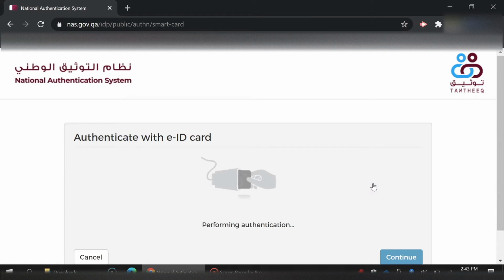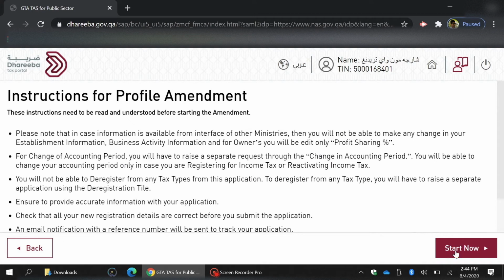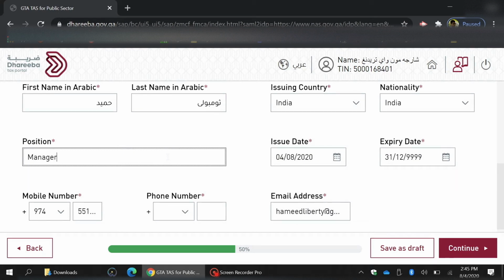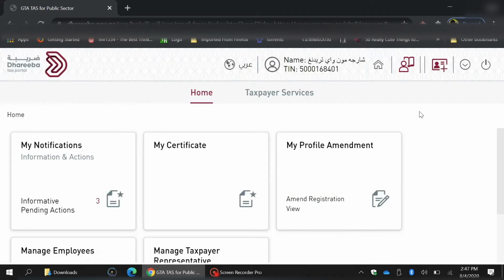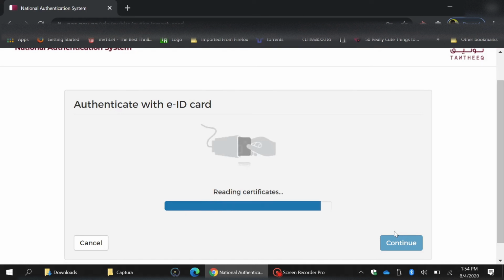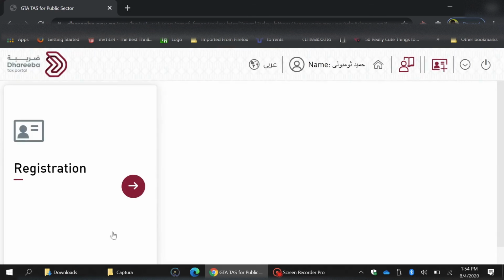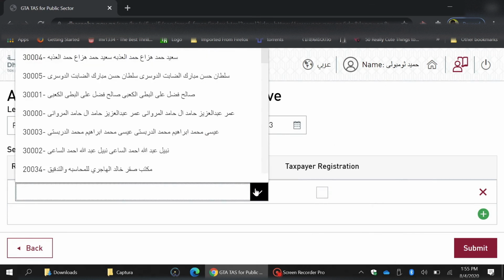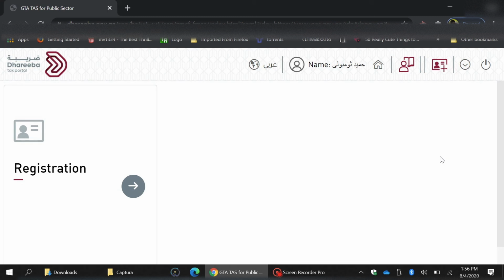Technical matters - Dhareeba registration process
In this video tutorial ,we explain the details relating to editing an existing TIN , registration through a tax representative ;
Other common technical issues such as Connecting smart card reader , Types of taxes under Dhareeba.